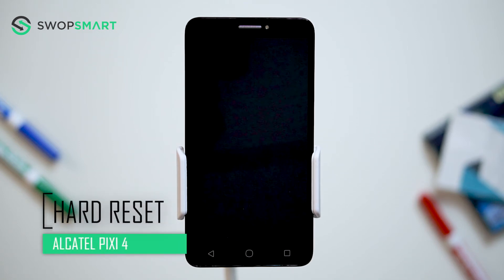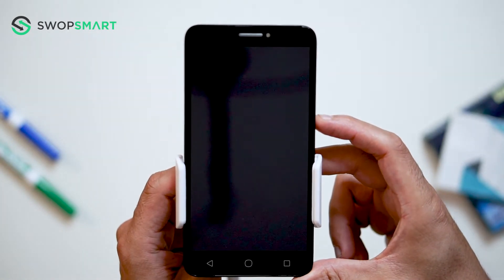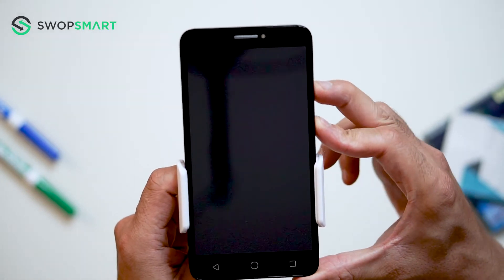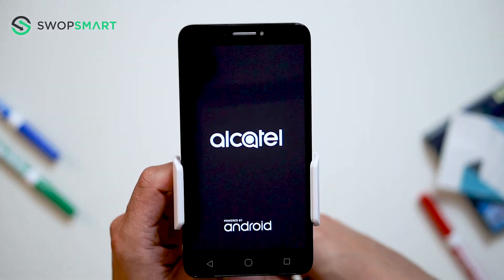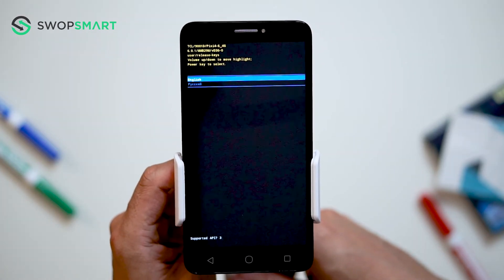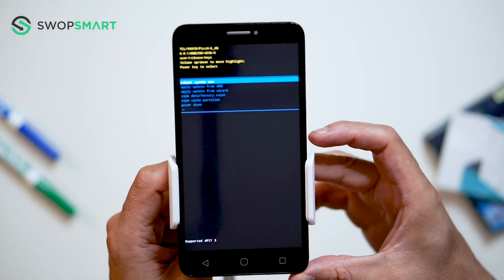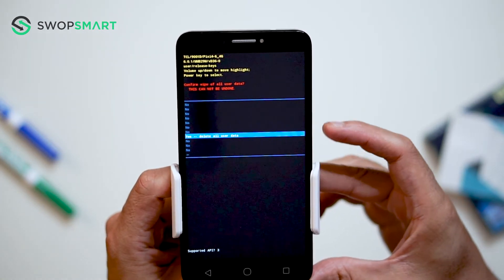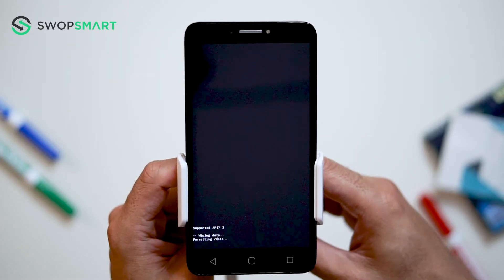How to Restore Alcatel Pixi 4 to Factory Settings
Learn how to hard reset your Alcatel Pixi 4 by following this video. The instructions on this video can be used on all variants of the Alcatel Pixi 4.

Tutorial works on models:
 Alcatel Pixi 4

My Gear

How much is your Alcatel Pixi 4?